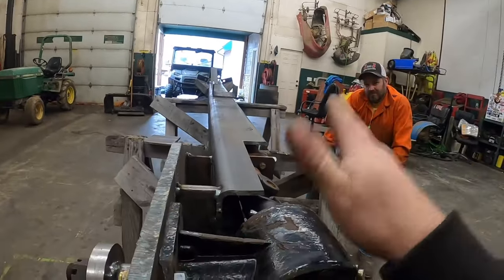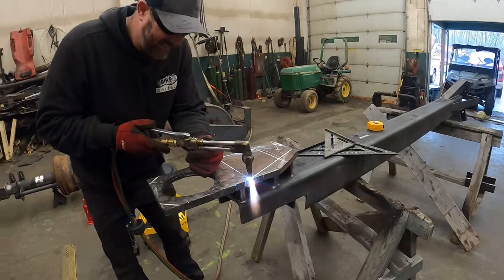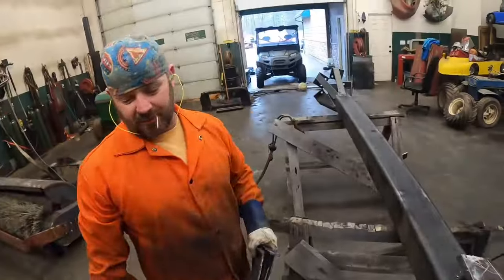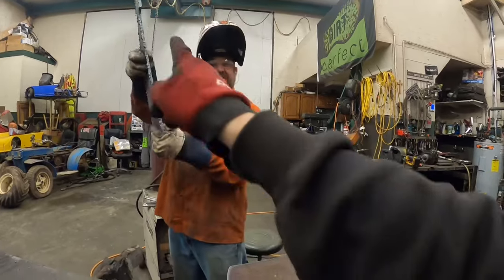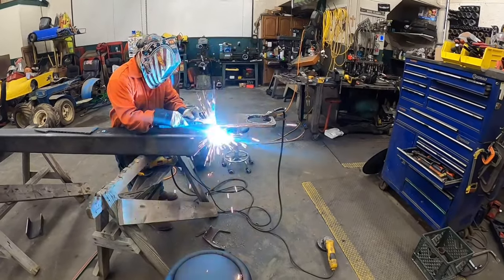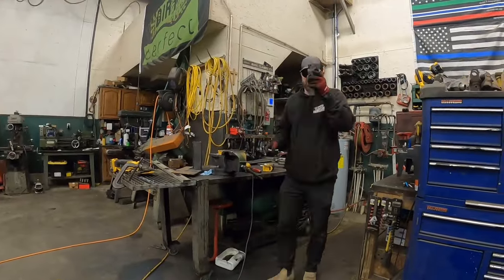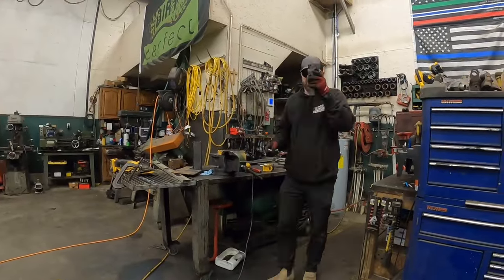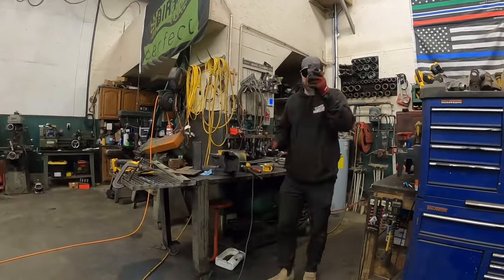Watch The Saw In Action - First Full Function Test!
Impressed with the progress we are making on Mad Max in the shop.